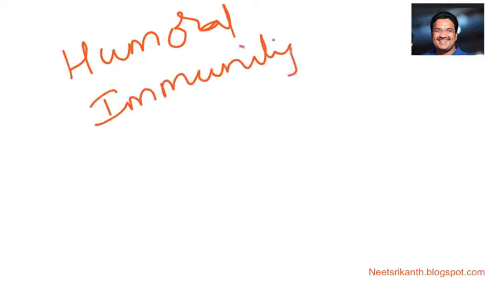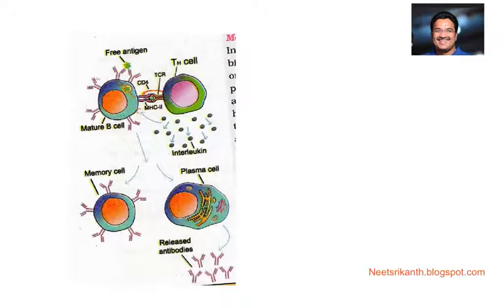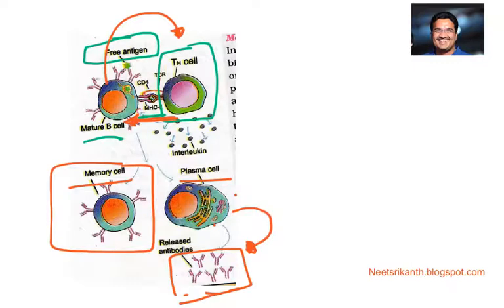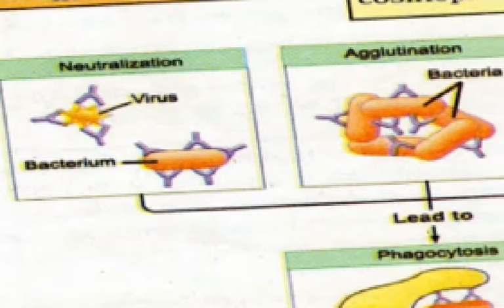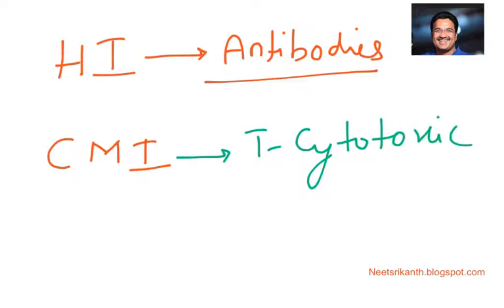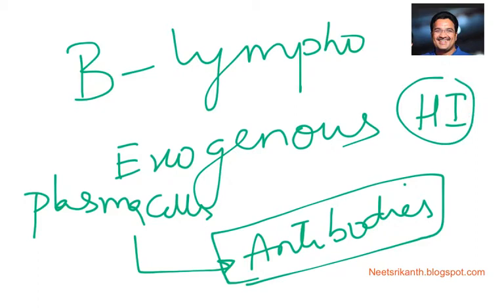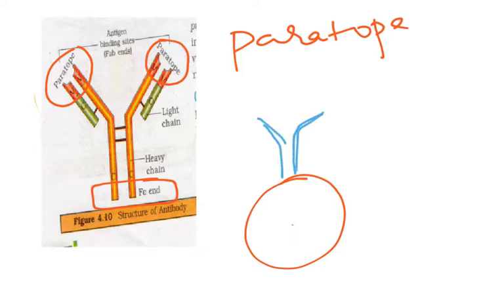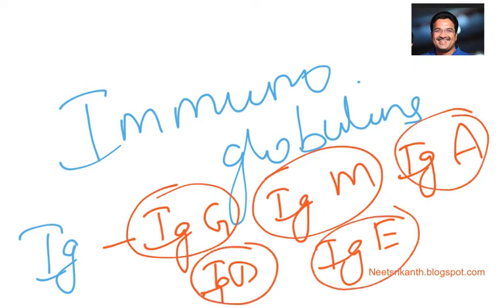immunology part 3 Humoral immunity